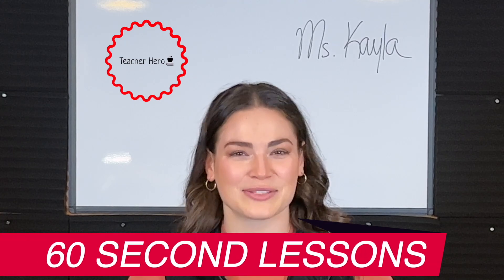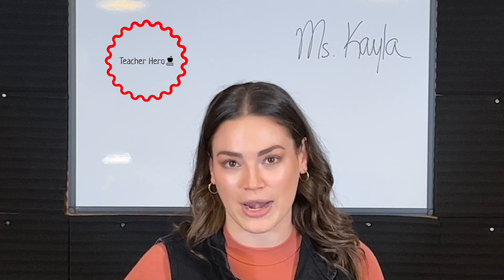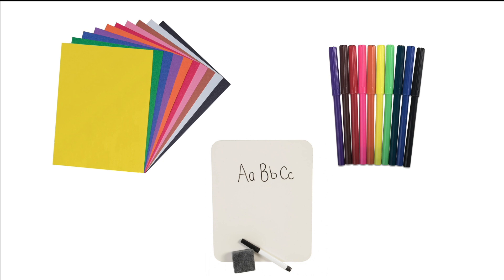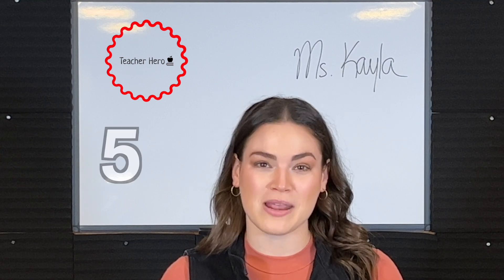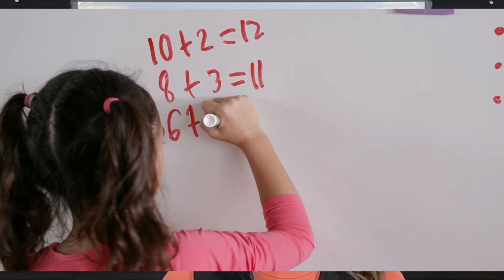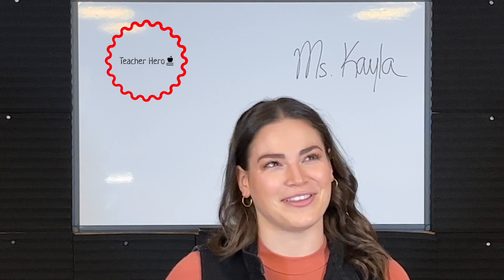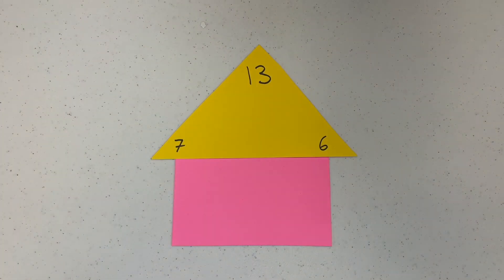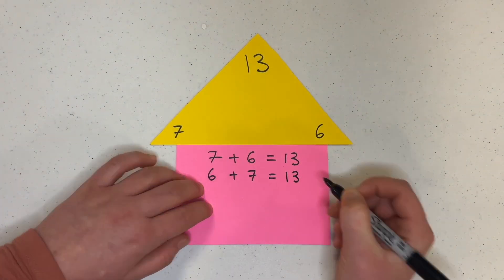60-Second Lesson - Fact Family House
Welcome back to Teacher Hero! In this quick 60-second lesson idea for elementary teachers, we explore the fascinating world of fact families through a fun and engaging activity. Join us as we guide teachers through a vibrant hands-on lesson, demonstrating how to create colorful fact family houses using simple construction paper. This creative craft not only reinforces the concept of fact families in math but also enhances students' understanding of number relationships in an exciting and visual way. Watch as we show step-by-step instructions on constructing these captivating houses, providing educators with an easy-to-follow and visually appealing teaching strategy for their classrooms.